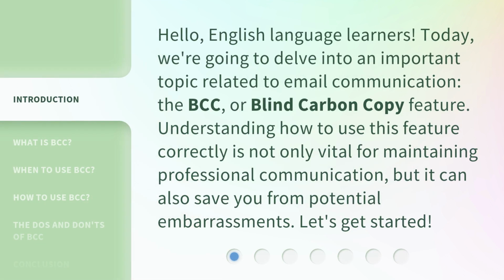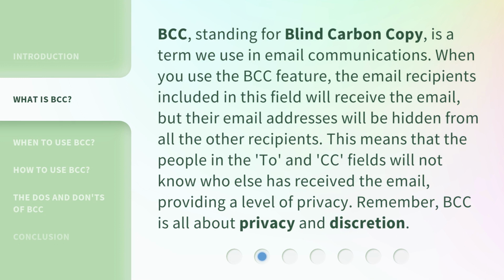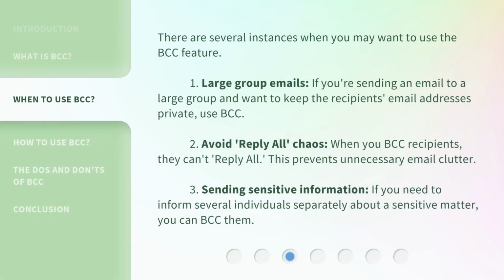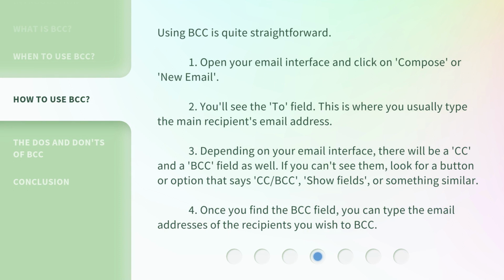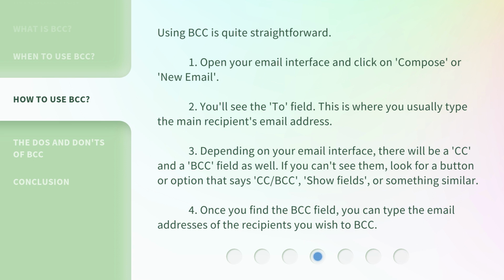"Mastering Email Etiquette: Unraveling the Mystery of BCC"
Mastering Email Etiquette: Unraveling the Mystery of BCC • Learn how to use the BCC (Blind Carbon Copy) feature effectively in email communication. Discover its benefits, when to use it, and how to use it correctly to maintain privacy and avoid email clutter. Mastering email etiquette has never been easier!

00:00 • Introduction - "Mastering Email Etiquette: Unraveling the Mystery of BCC"
00:35 • What is BCC?
01:11 • When to use BCC?
01:52 • How to use BCC?
02:49 • The Dos and Don'ts of BCC